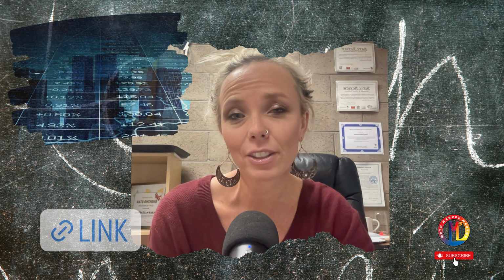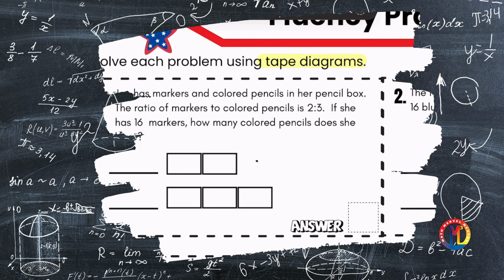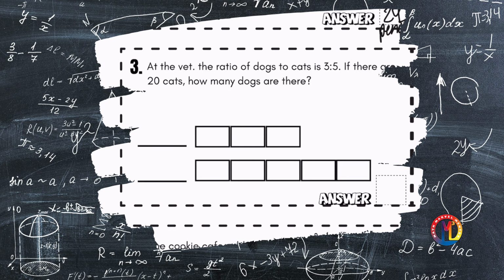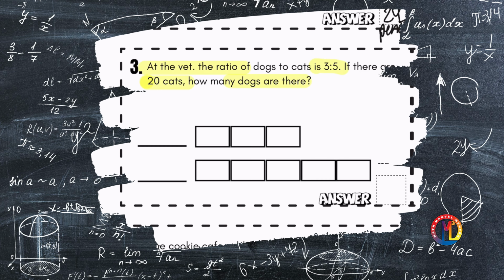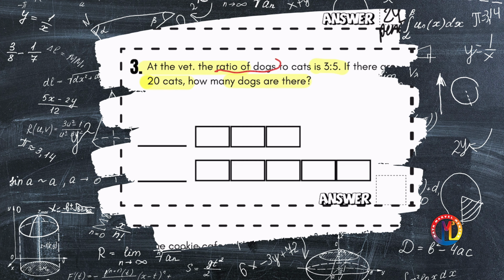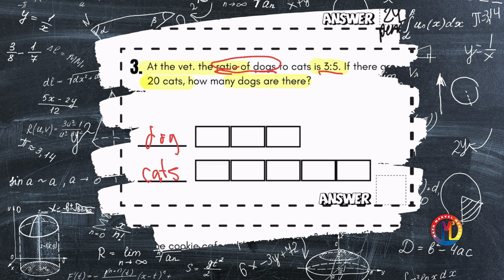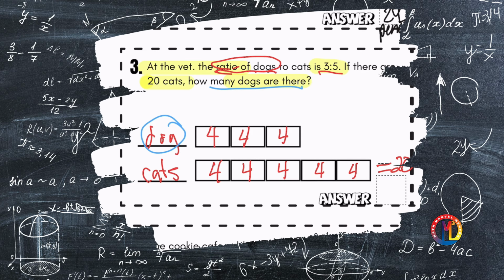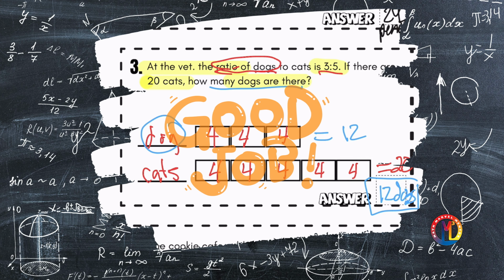Ratios with Tape Diagrams | How to Solve Ratios | 6th Grade Math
Learn how to solve ratio problems using tape diagrams in this quick 6th grade math tutorial! I'll walk through two examples, then you'll try one on your own.

What you'll learn:
✓ How to set up tape diagrams for ratio problems
✓ Step-by-step problem solving with tape diagrams
✓ Practice problem to try yourself

⏱️ Timestamps:
0:00 -Introduction
0:31- Practice Problem # 1 Ratios with tape diagrams
2:27- Practice Problem #2
3:43- Can you solve?  Practice Problem #3
3:51- Conclusion

 Common Core: 6.RP.A.3 🔔